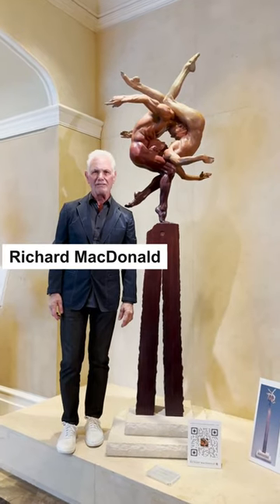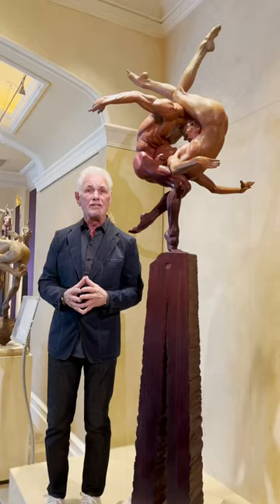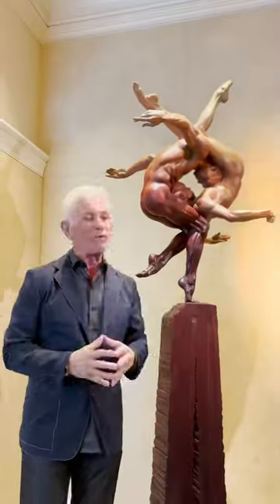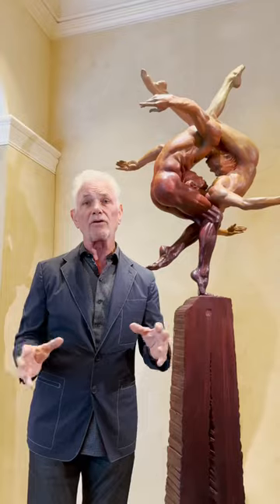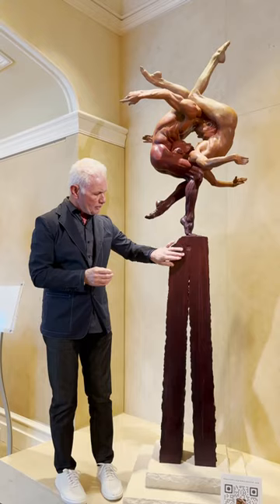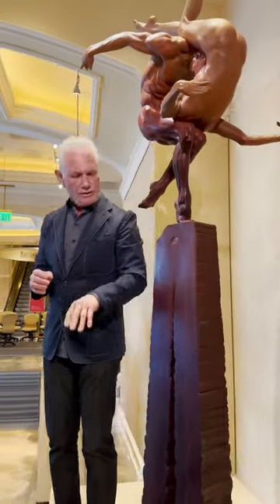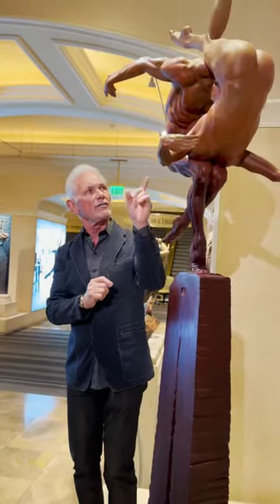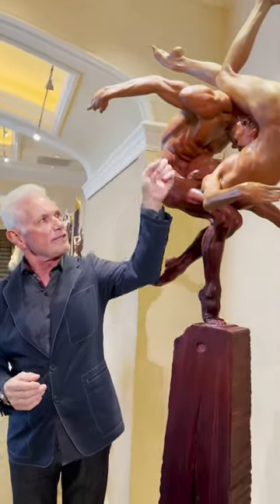Richard MacDonald and Duality.